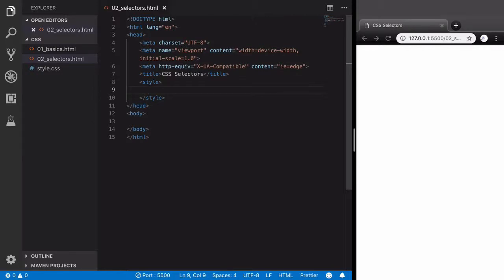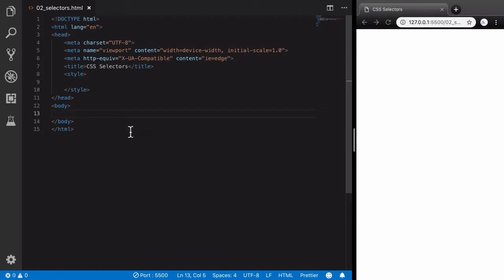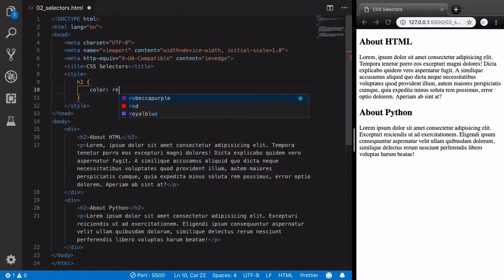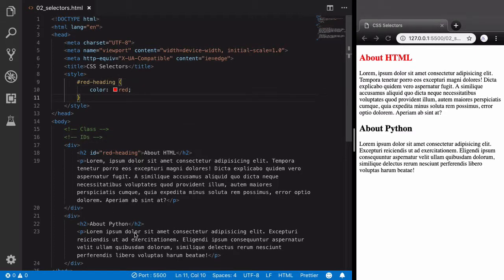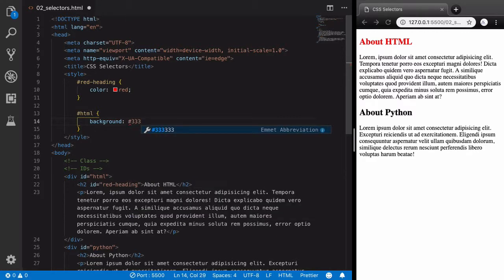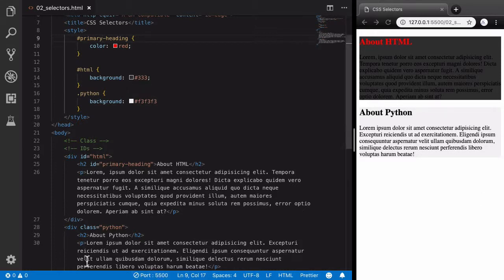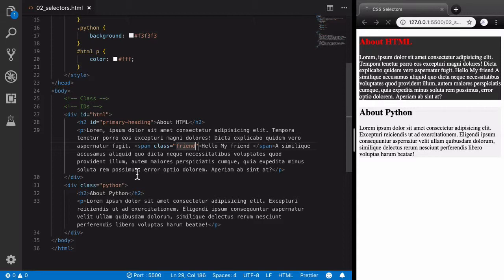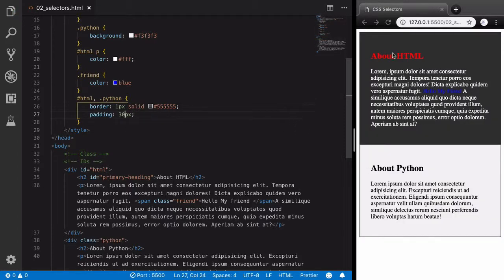2. Basic Selectors in CSS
In this video, we look at the basic selectors in css and how we can select and target items in css.